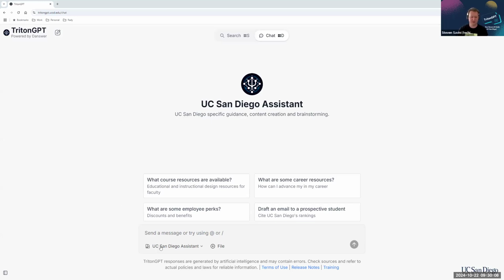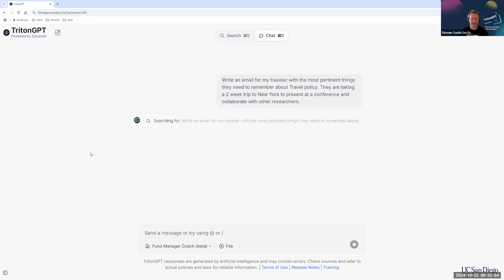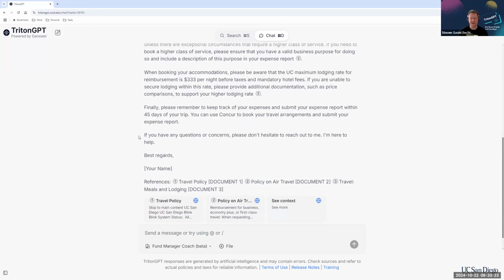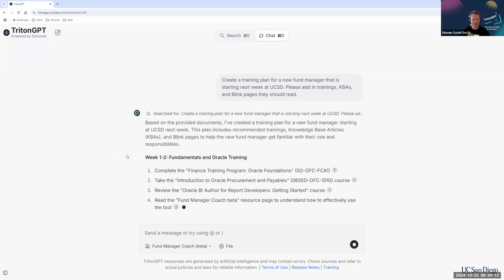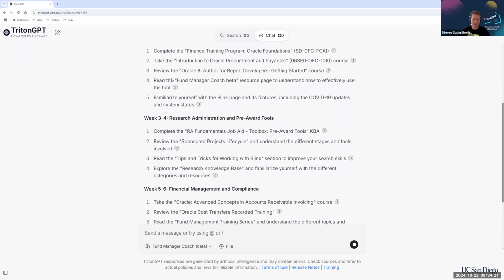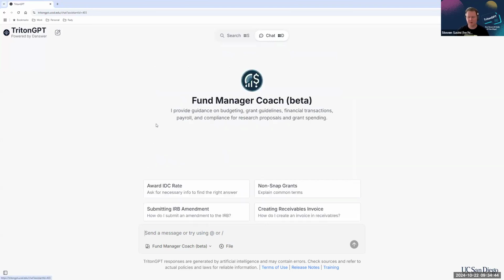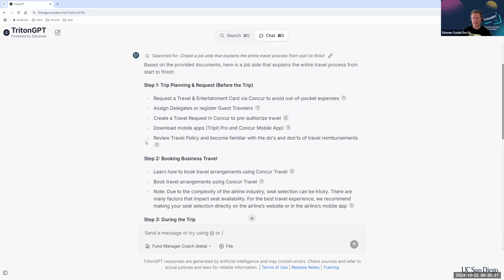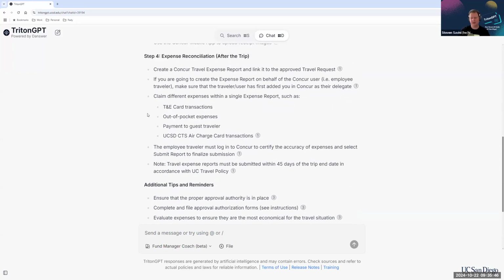Everyday I AI - 29 - Fund Manager Coach Pt.2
In this video, we explore some more creative uses for the Fund Manager Coach AI Assistant in TritonGPT.